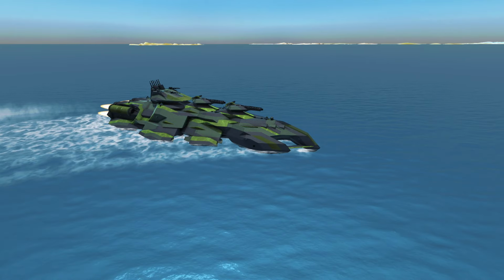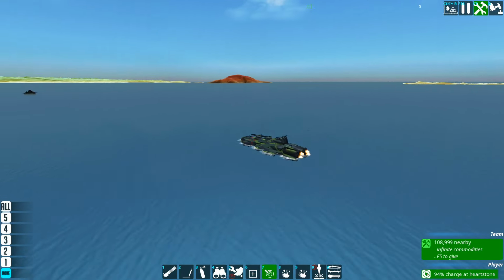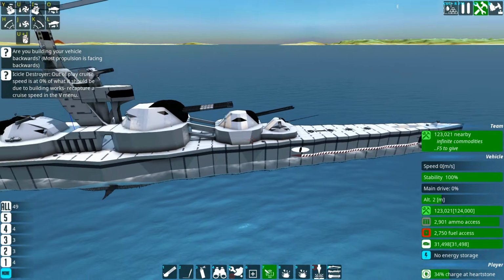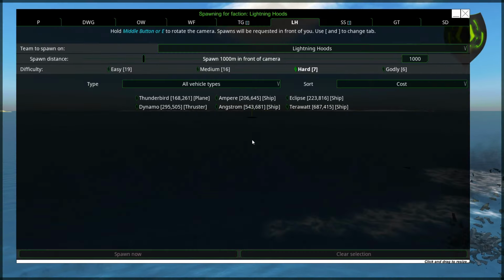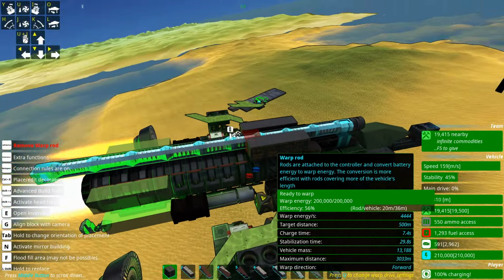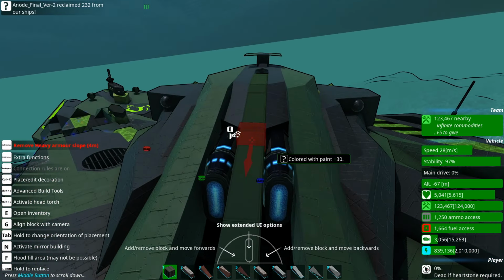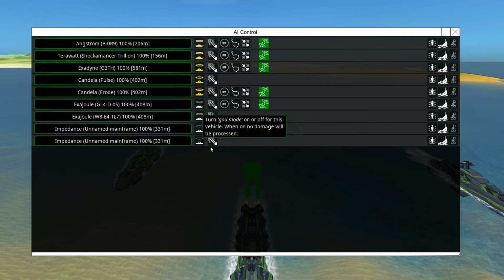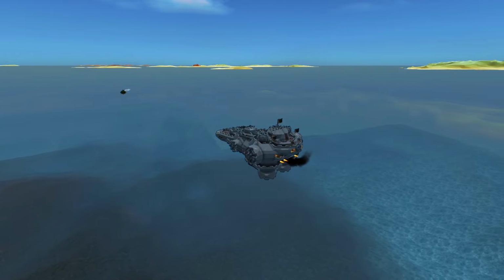The Lightning Hoods! ⚡From the Depths Faction Overview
Please stop shooting me with lasers, my eyes are sensitive... 👁️👁️

Time Stamps:
0:00 - Ze Beginning and Intro
1:58 - Map Characteristics
3:54 - Faction Characteristics
16:01 - Weapons To Use
27:28 - Craft To Watch Out For
47:29 - Lore!

Other music used:
True Cuckoo - This is Not the End
Underbelly - Lulu
Vibe Tracks - Zoom
VYEN - Drown Me Out